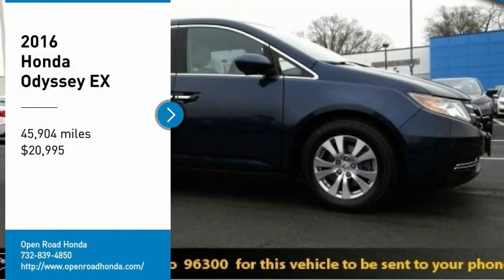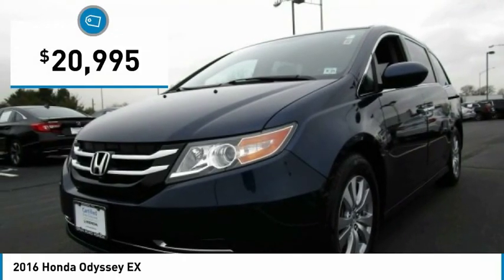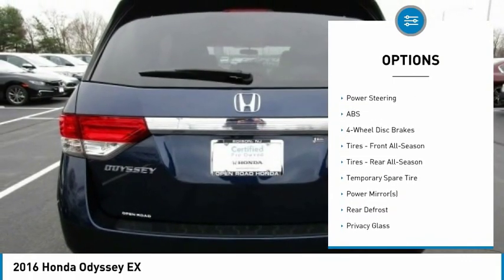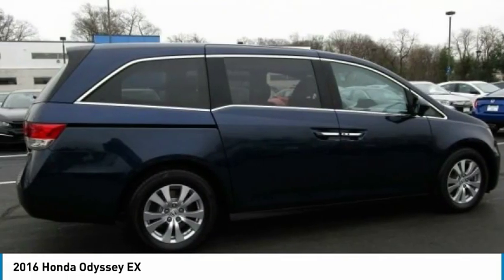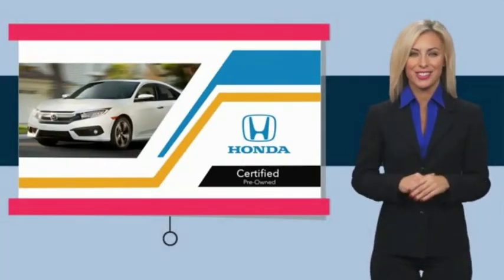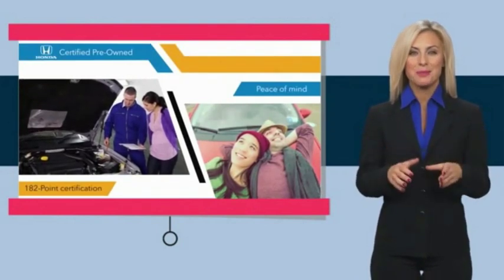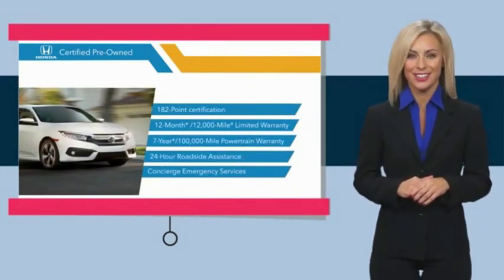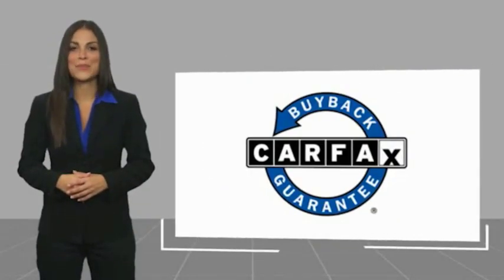2016 Honda Odyssey Edison NJ 11259P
2016 Honda Odyssey EX

FUEL EFFICIENT 28 MPG Hwy/19 MPG City! Honda Certified, CARFAX 1-Owner, Excellent Condition, GREAT MILES 45,897! EX trim. Third Row Seat, iPod/MP3 Input, Bluetooth, Back-Up Camera, Aluminum Wheels, Rear Air. CLICK NOW!KEY FEATURES INCLUDEThird Row Seat, Rear Air, Back-Up Camera, iPod/MP3 Input, Bluetooth Rear Spoiler, MP3 Player, Power Third Passenger Door, Keyless Entry, Privacy Glass. Honda EX with Obsidian Blue Pearl exterior and Gray interior features a V6 Cylinder Engine with 248 HP at 5700 RPM*. Non-Smoker vehicle, Balance of Factory Warranty if applicable, Non-Smoker vehicle, Balance of Factory Warranty if applicableEXPERTS ARE SAYINGEdmunds.com explains Fuel-efficient V6; quiet cabin; configurable second-row seat; easy-to-fold third-row seat; top crash test scores; confident handling.. Great Gas Mileage: 28 MPG Hwy.PURCHASE WITH CONFIDENCE7-year/100,000-Mile Powertrain Warranty (from original in service date) , Vehicle History Report , NO Deductible , 182-point inspection by factory-trained technicians on all Honda Certified vehicles, 24 Hour Roadside Assistance includes, towing, lock-out assistance, tire change and fuel delivery. SiriusXM free three-month trial on eligible factory equipped vehicles, Vehicles purchased after the New Vehicle Warranty expires: Honda adds 1-year/12,000-mile Warranty, Up to two complimentary oil changes within the first year of ownership, Certified Warranty is transferable if vehicle is sold to a subsequent private owner, HondaCare extended service plans are available for purchase, if desired, Vehicles purchased within the New Car Warranty period: Extends the Warranty to 4-years/48,000 milesHorsepower calculations based on trim engine configuration. Fuel economy calculations based on original manufacturer data for trim engine configuration. Please confirm the accuracy of the included equipment by calling us prior to purchase.